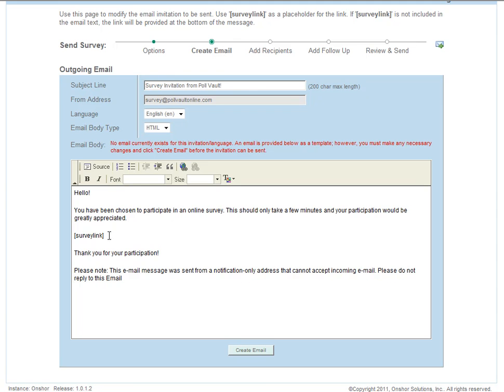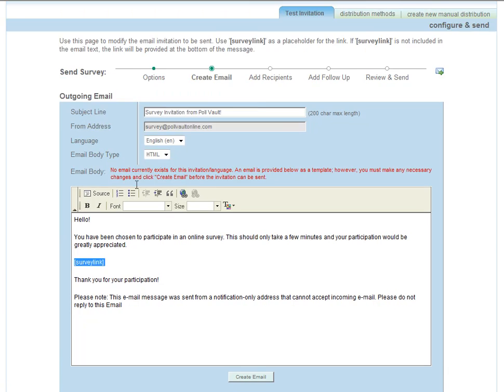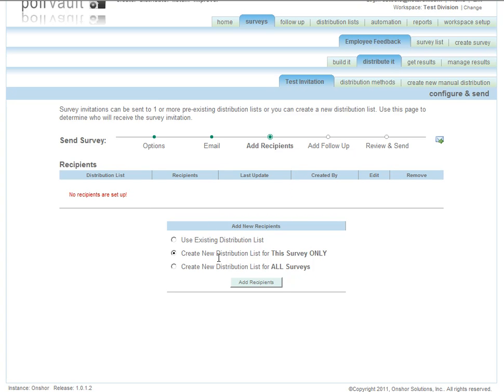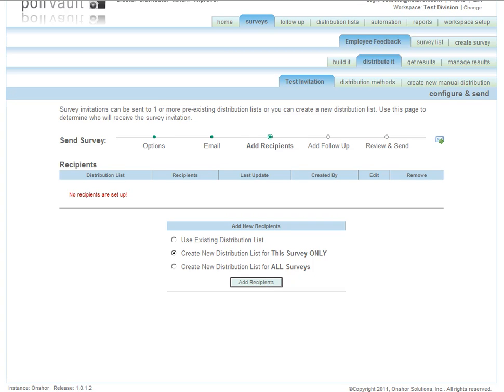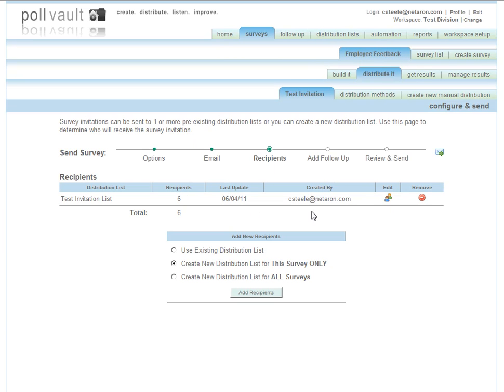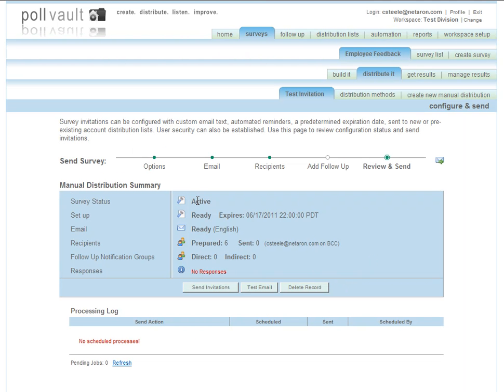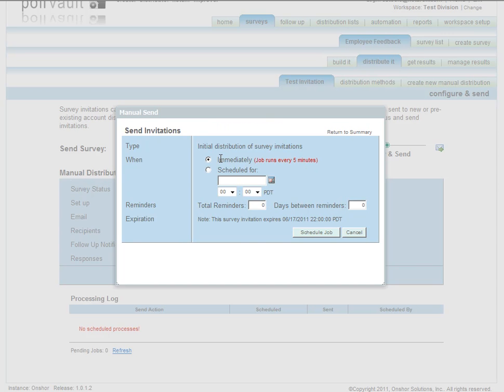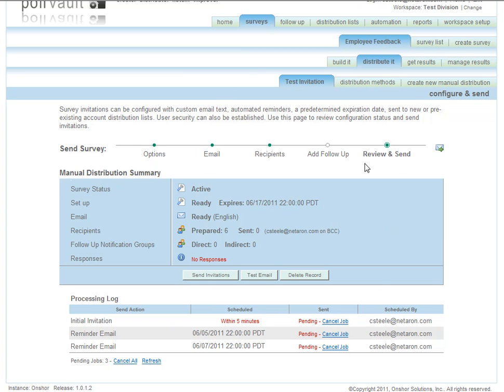Survey Distribution from an Email List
This video demonstrates how to distribute your survey to a list of email addresses, using the Poll Vault Automated Enterprise Survey System @